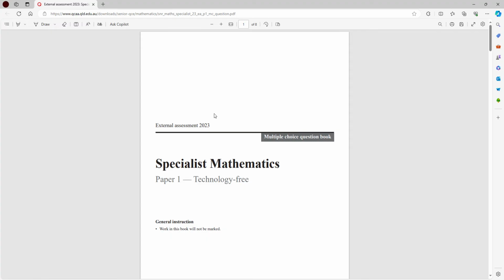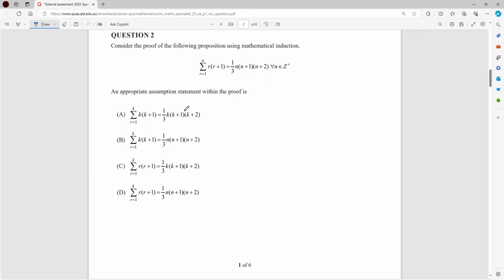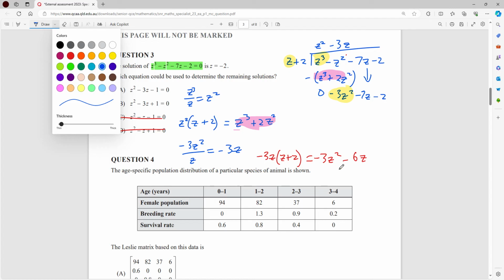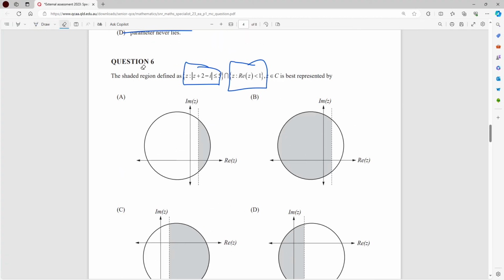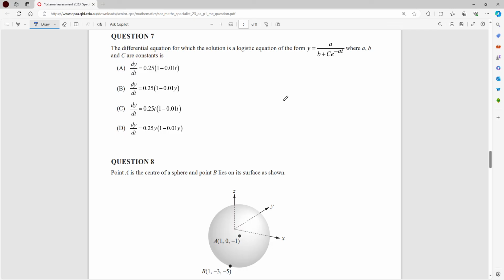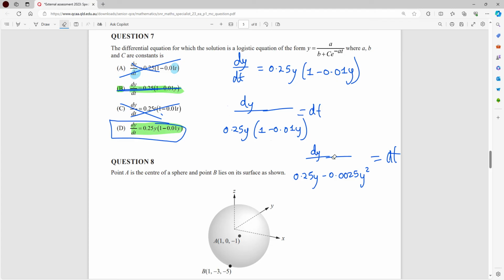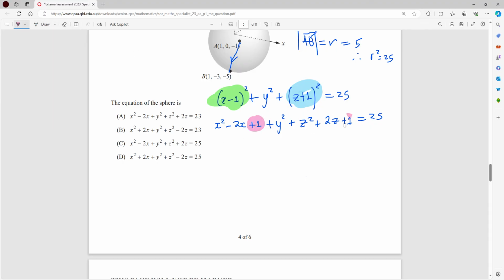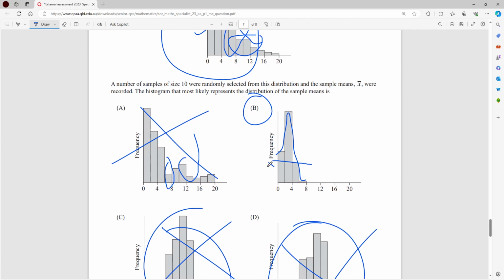QCAA: 2023 Specialist Maths external exam paper 1 Multiple choice explained